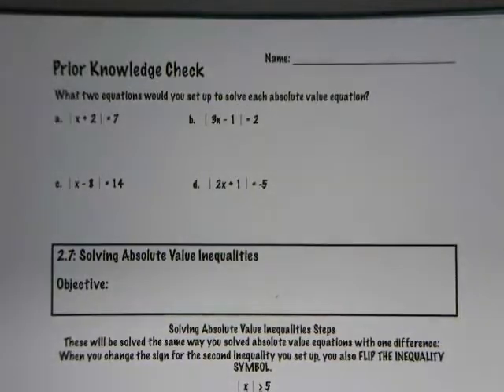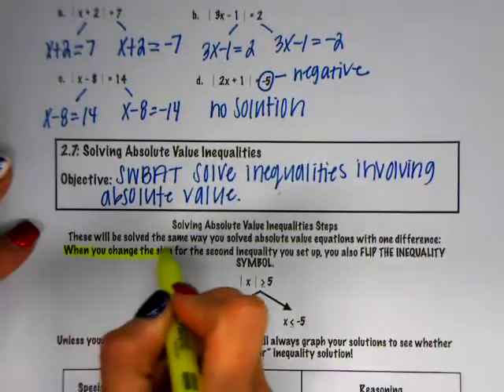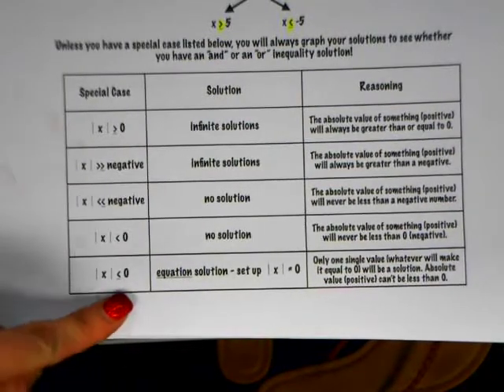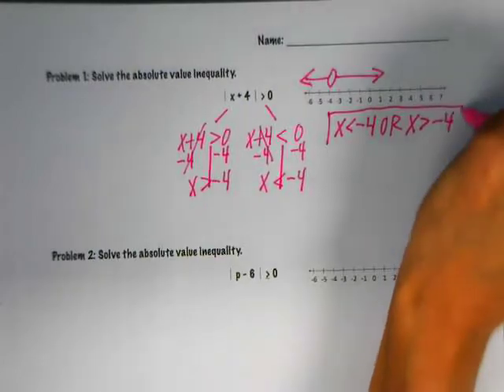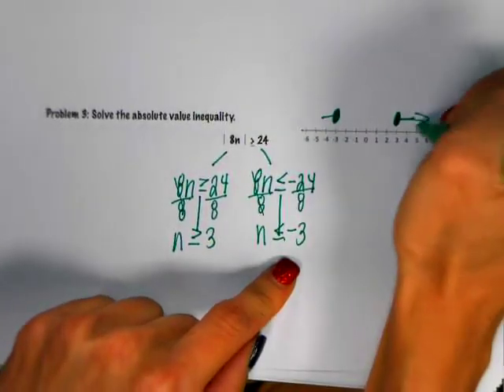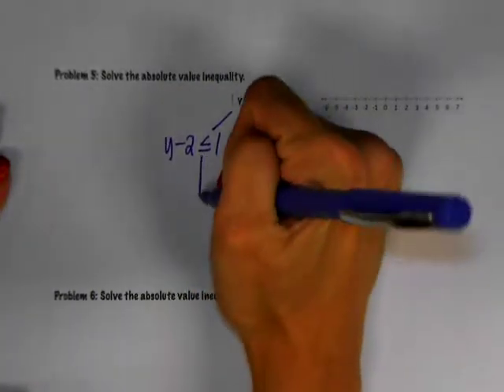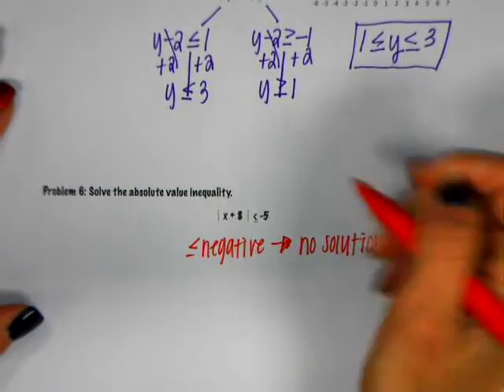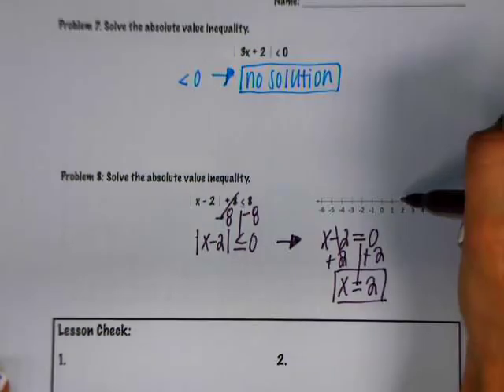2.7 Lesson Video